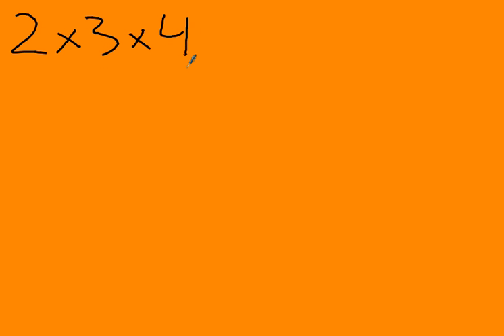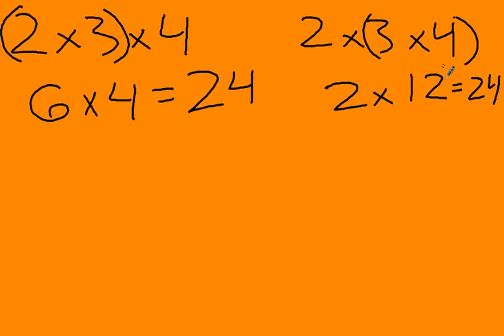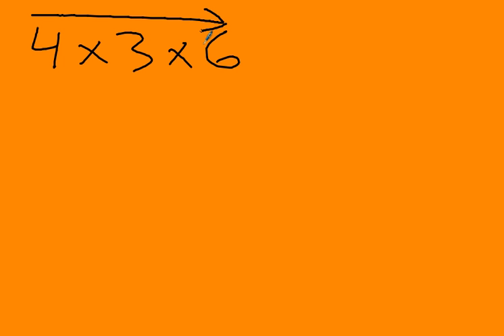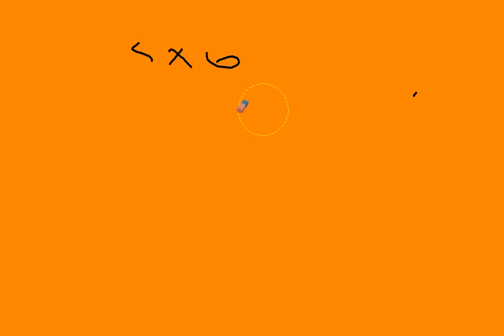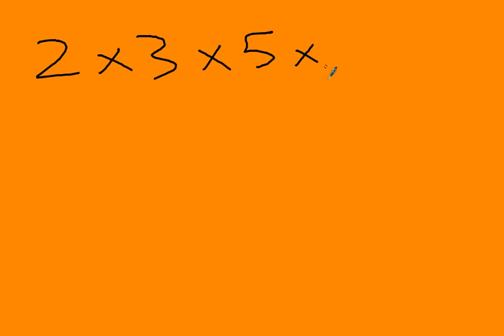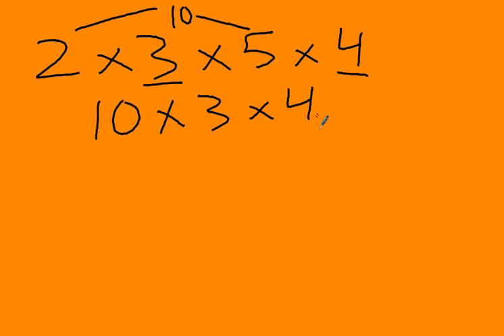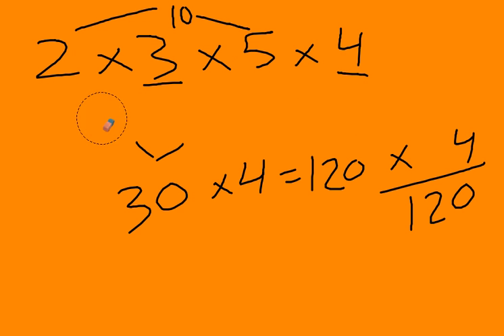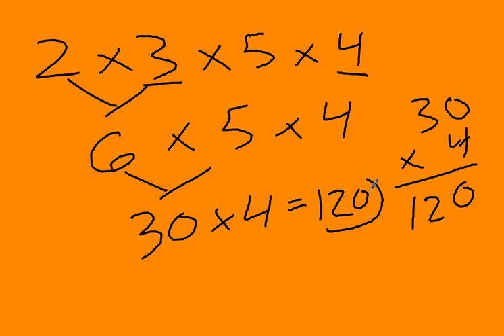Associative Property of Multiplication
This tutorial displays how one can use the associative property of multiplication to solve longer multiplication sentences.